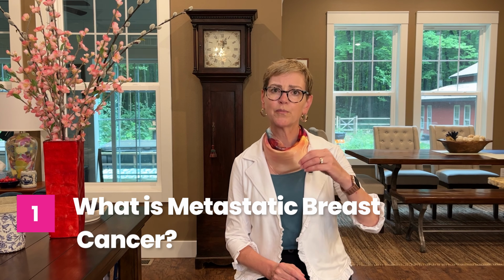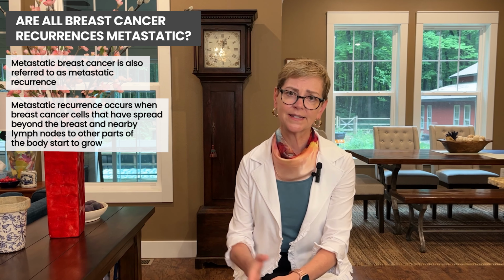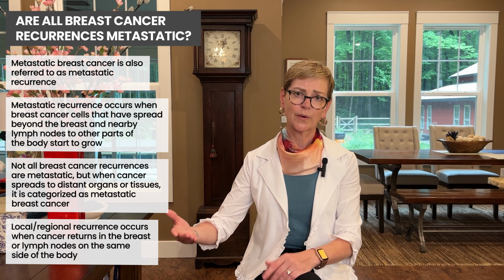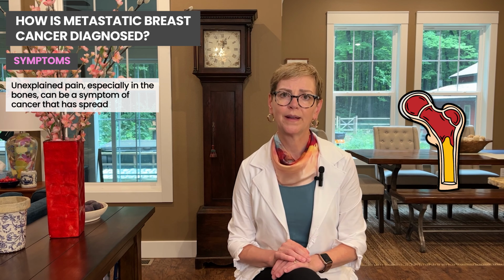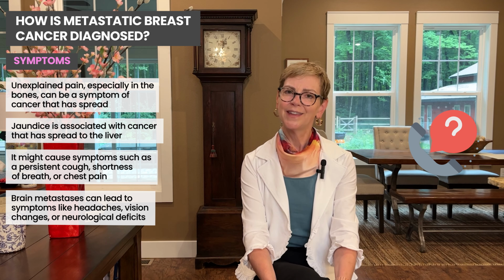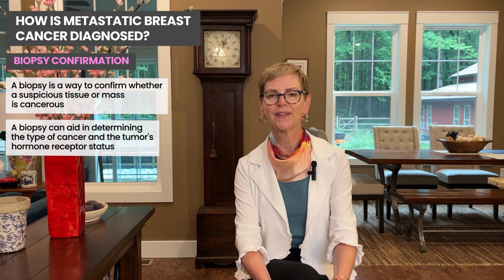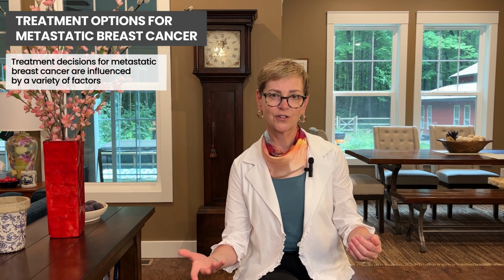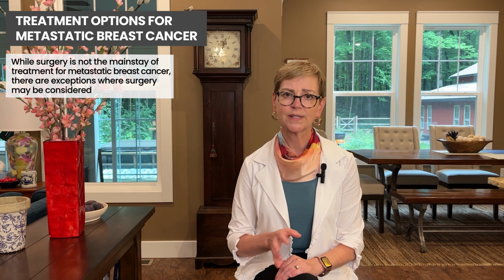How to Treat Metastatic Breast Cancer: All You Need to Know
What is metastatic breast cancer? Are all breast cancer recurrences considered metastatic? What are the symptoms of metastatic breast cancer? How is metastatic breast cancer treated? In this video, Dr. Jennifer Griggs explains everything you need to know about the treatment options for metastatic breast cancer.